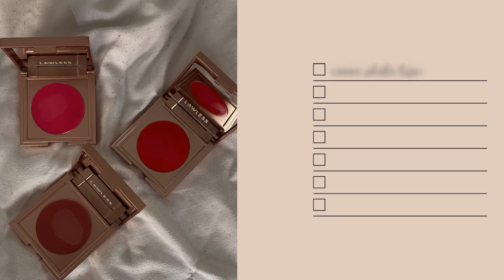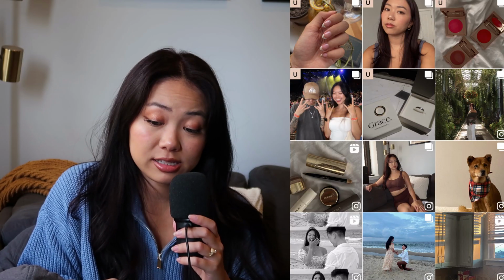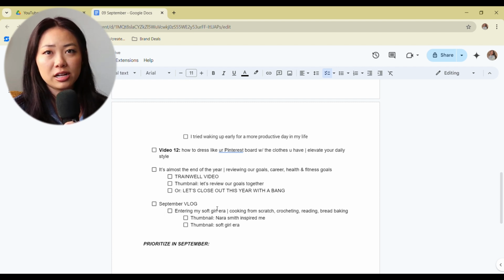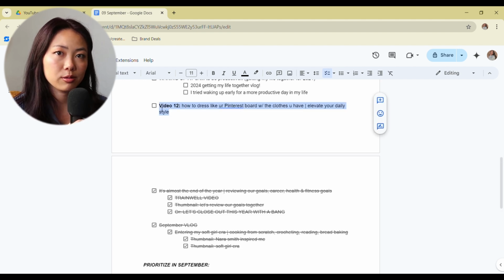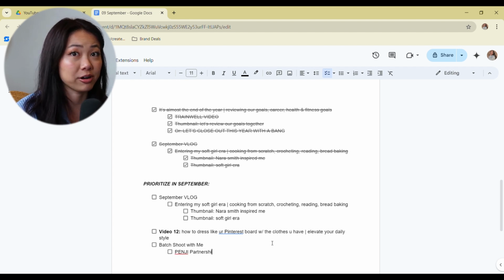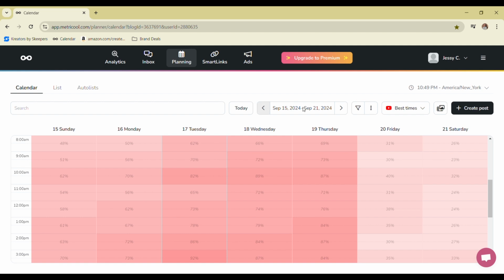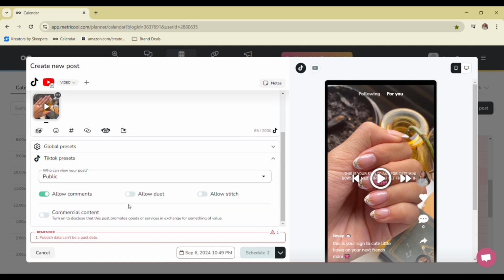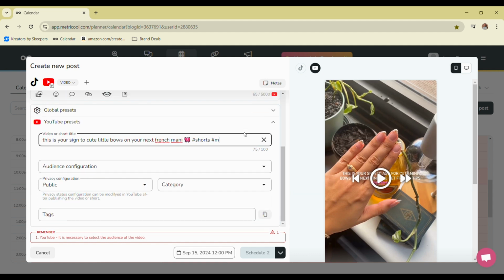How I plan my content for YouTube & Instagram | batch create with me! 📸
In this video, I'll walk you through how I plan and organize my content for YouTube and Instagram, focusing on batch creation techniques to help maximize productivity. Whether you're managing a busy schedule or looking to grow your platform, these tips will help you stay on top of your content game!

📌 Key Topics:
How to plan and schedule content for YouTube & Instagram
Batch creation strategies: Creating multiple posts and videos in one go
Content planning tools & techniques to stay organized
Tips for balancing content creation across platforms

FAQ:
What camera and mic equipment do you use for your videos?

A huge shoutout and thank you to the amazing designers at Penji who designed my new intro and outro card:
⭐ Michelle Acosta
⭐ Camilo Melo
⭐ Erik Flores
⭐ Sofia Armendariz

VIDEO TIMELINE:
00:00 Introduction
00:33 Organize Your Content
01:13 Example of Batch Creating
01:37 Video Index
02:04 Content Creation Tips & Tricks
03:15 Planning My Instagram Feed
03:52 Instagram Reels Cover Photo Tips
04:14 Understanding Your Audience
04:59 Penji Review & Sponsorship
06:04 Planning My YouTube Videos
06:29 How to Use Google Drive to Plan Content
08:10 Planning My Filming Schedule
09:18 Using Metricool to Schedule Your Content
10:33 Conclusion